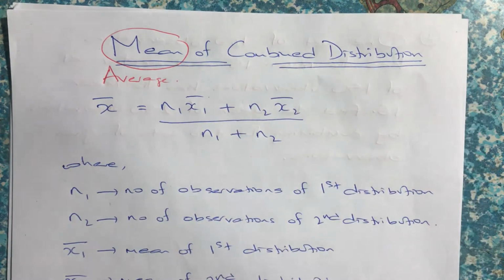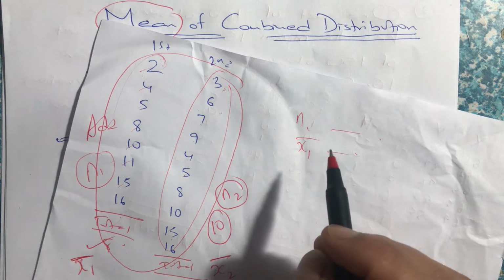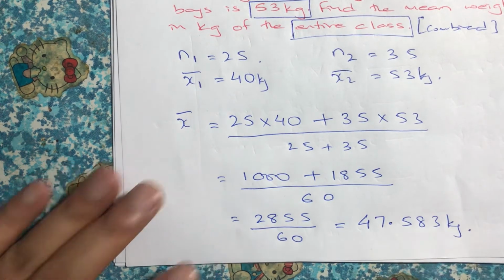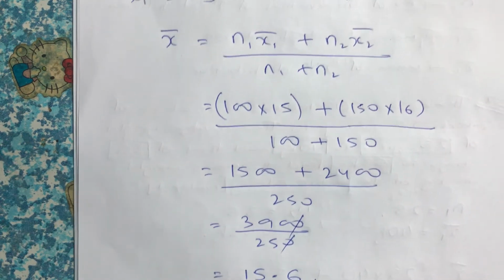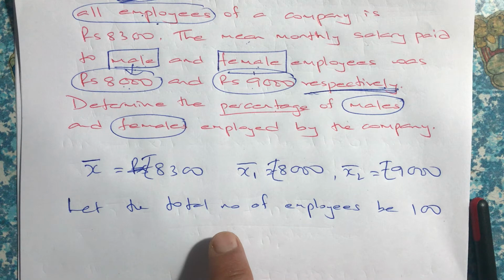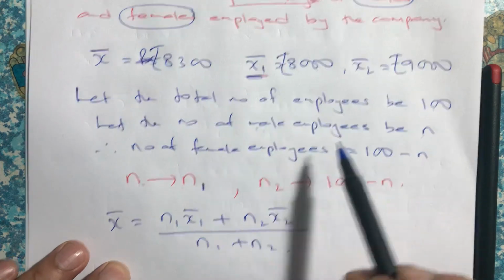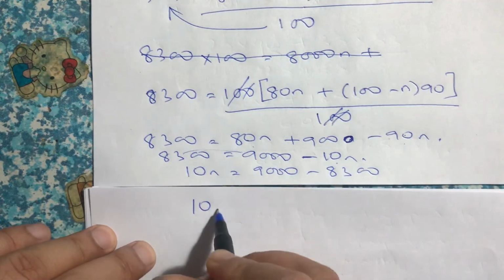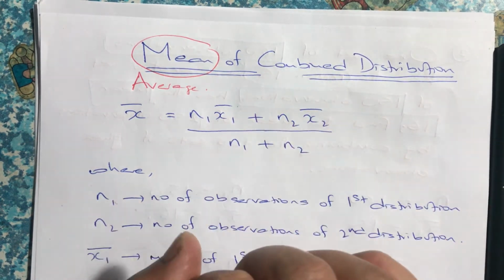Class XI (Mean of Combined Distribution)